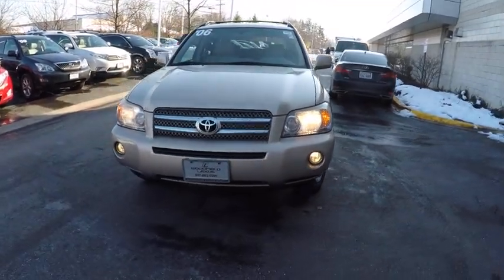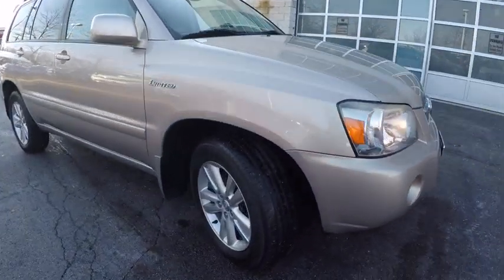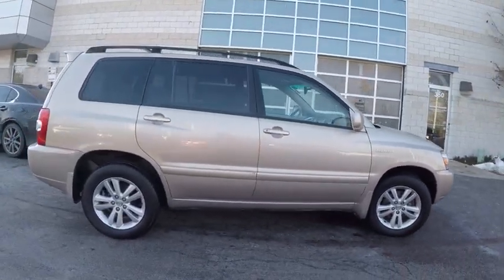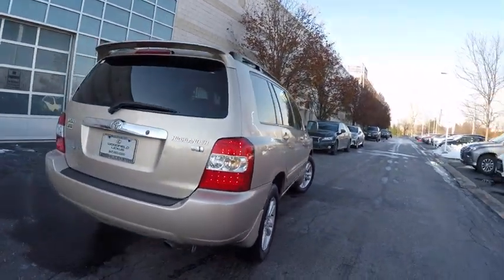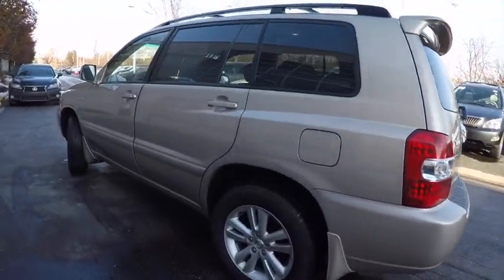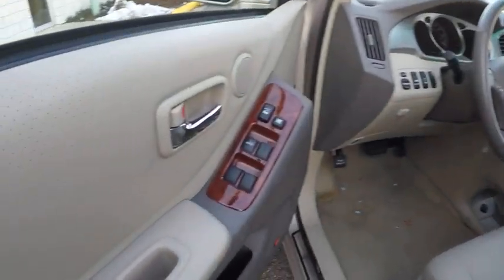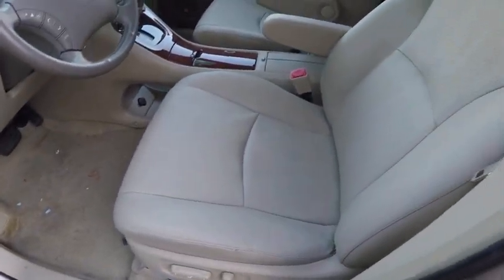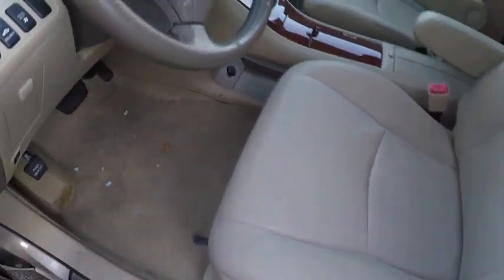2006 Toyota Highlander Hybrid Schaumburg IL 152208B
2006 Toyota Highlander Hybrid

Woodfield Lexus
350 E. Golf Rd

This 2006 Toyota Highlander Hybrid Sonora Gold Pearl comes with all the great Standard equipment in addition to the following Special features: Touch screen DVD Navigation system, carpet/cargo mat set, and the limited package.